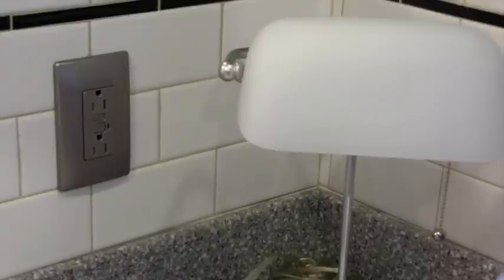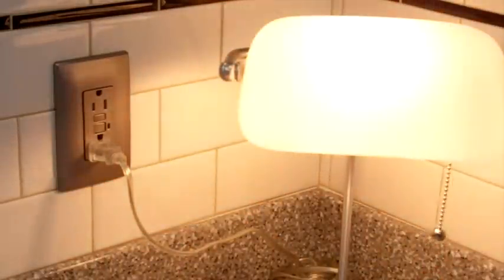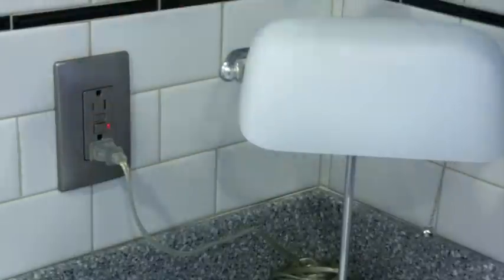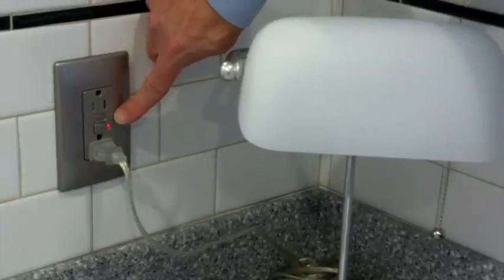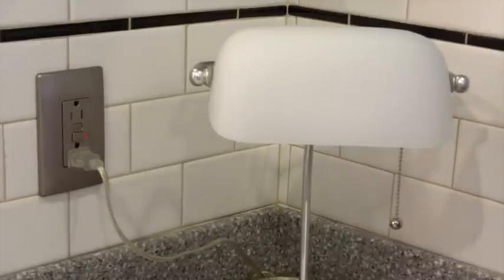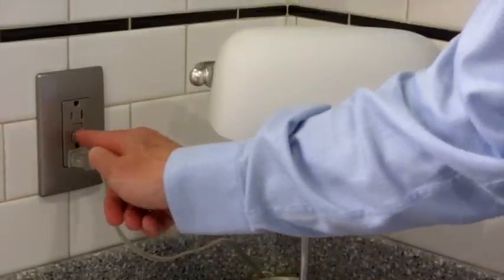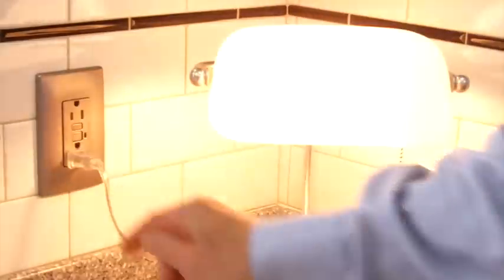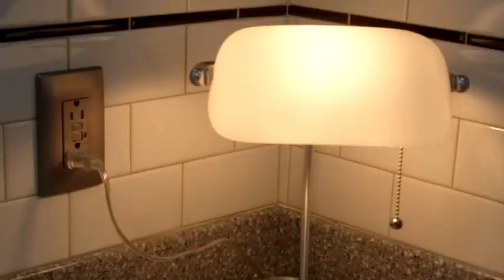Pass & Seymour: How to Test a GFCI Outlet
GFCI are important safety devices that prevent serious injury due to electrical shock. Learn how to test them and how often.